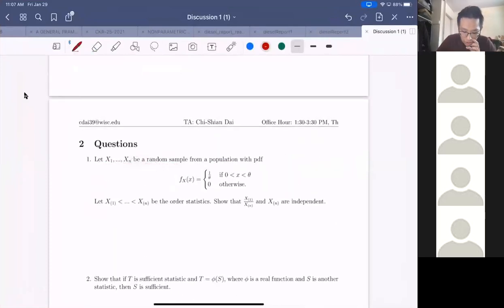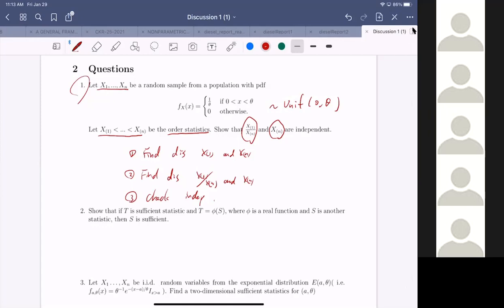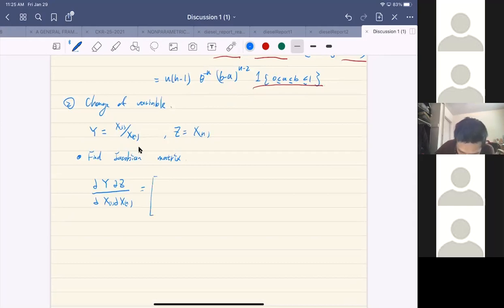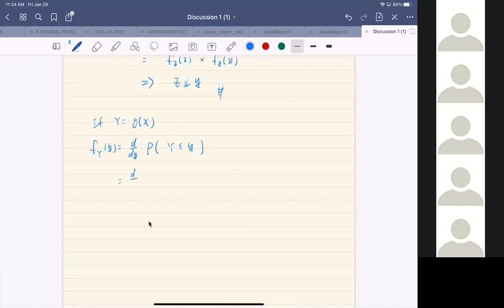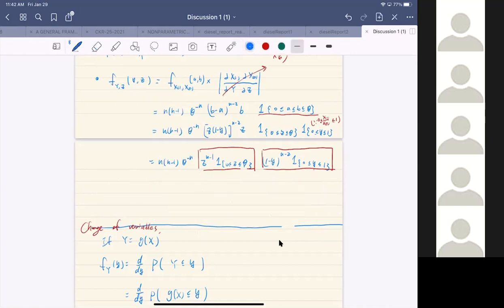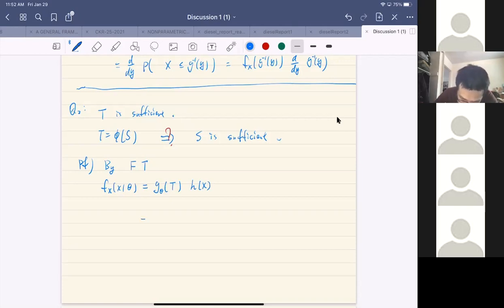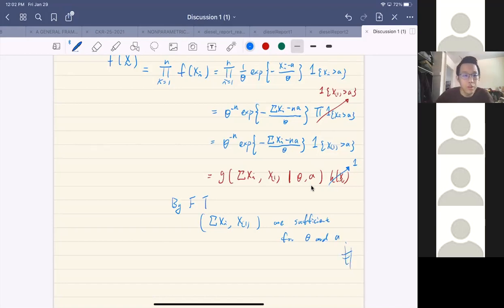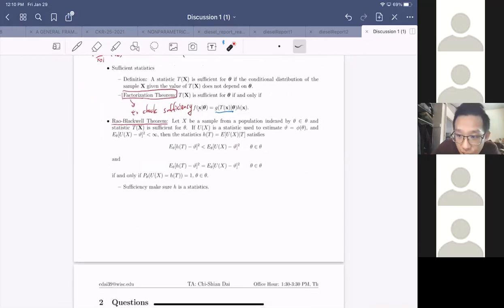Stat 610 Discussion 1